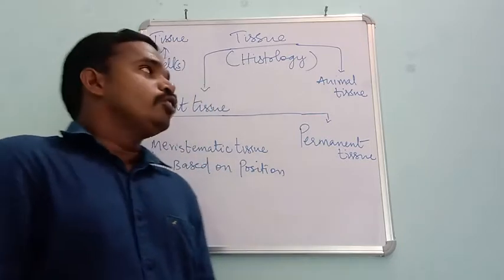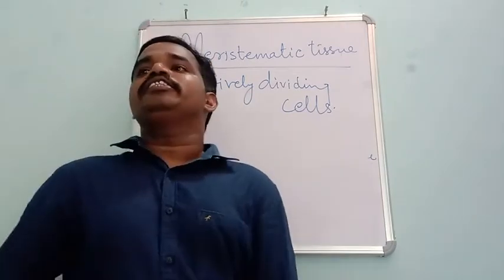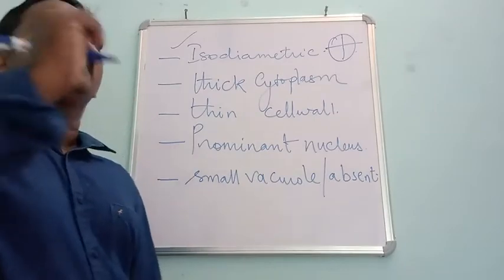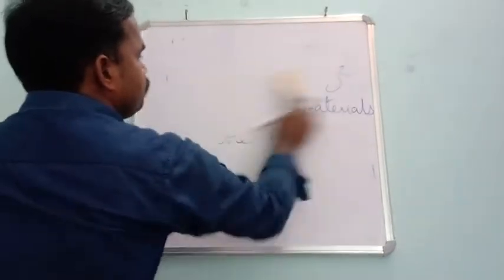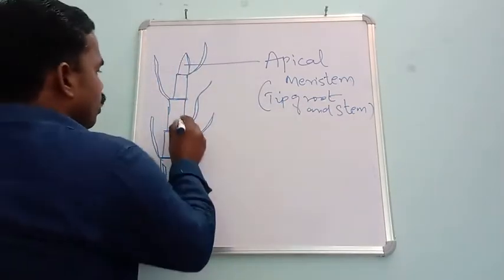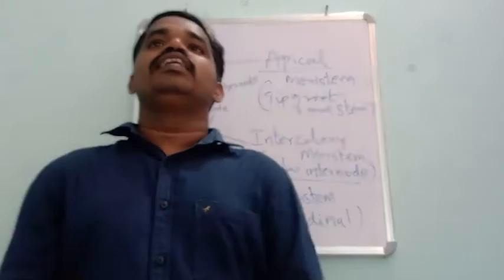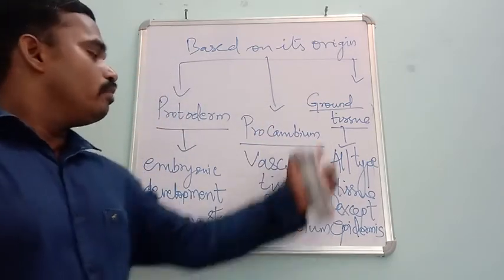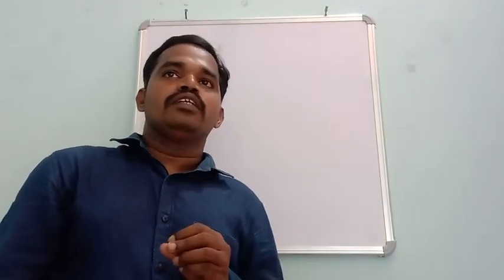Tissue- Types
Plant tissue